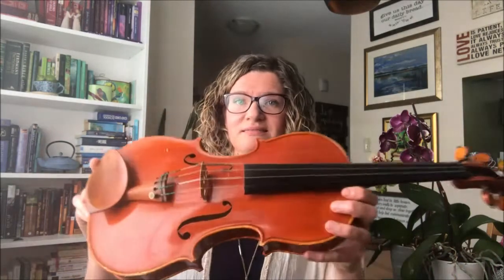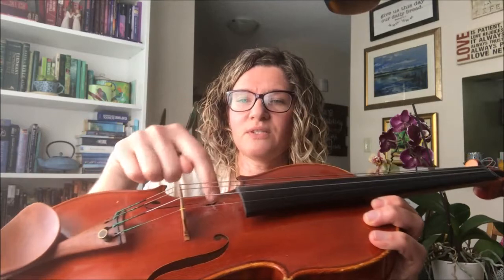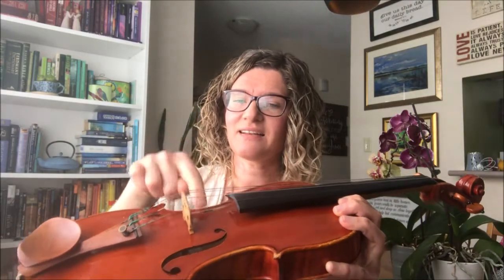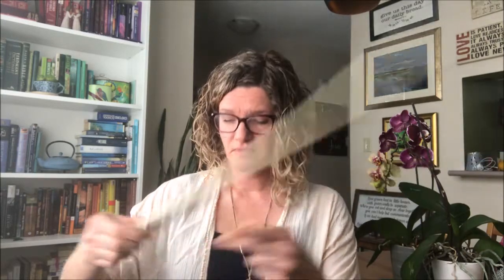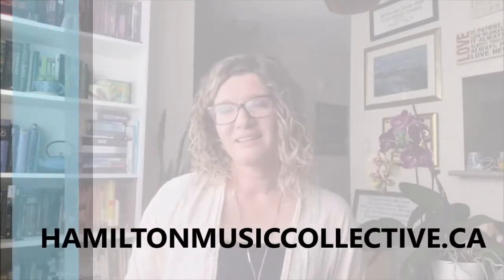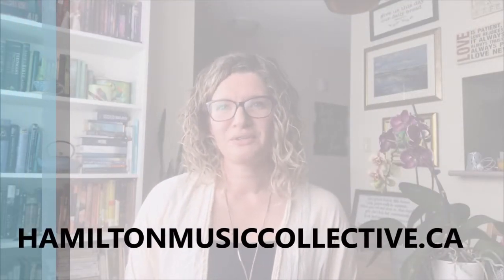Violin - Taking Care Of Your Instrument And Bow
How to properly care for your violin and bow, keep it clean, and use rosin.